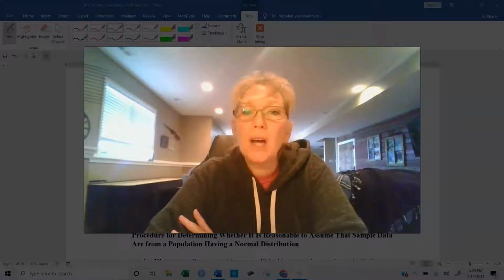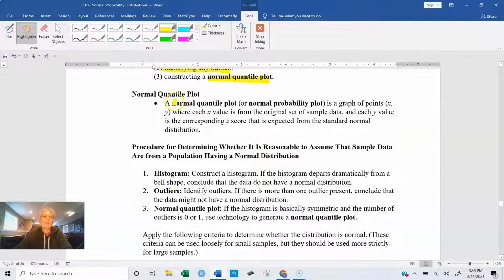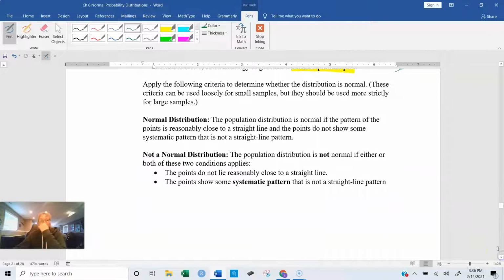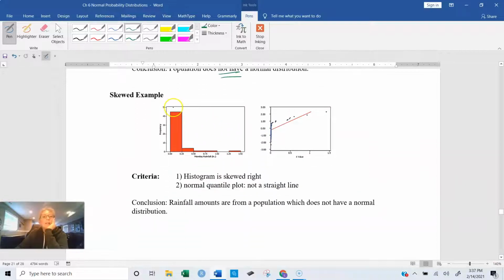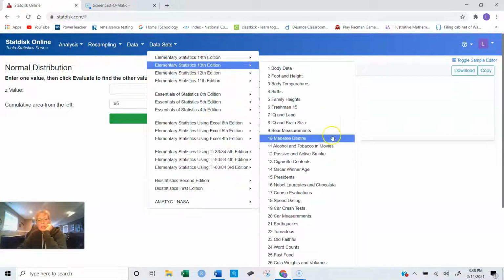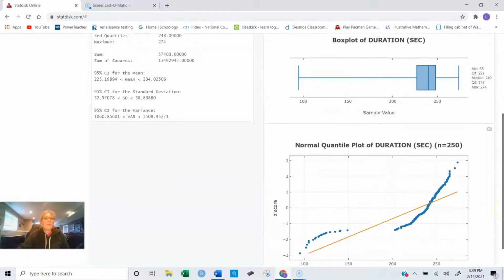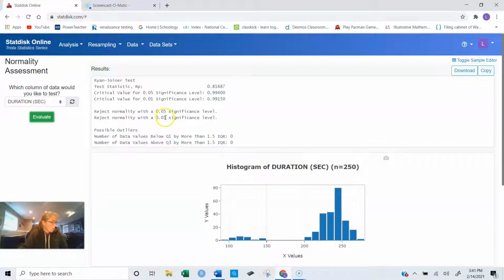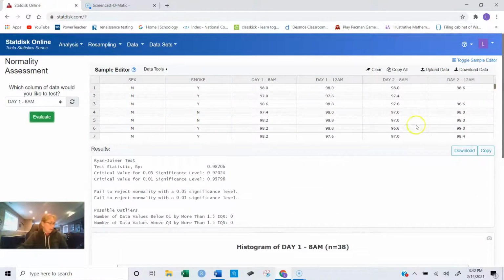prob stats 6.5